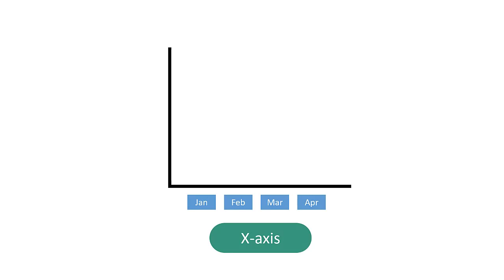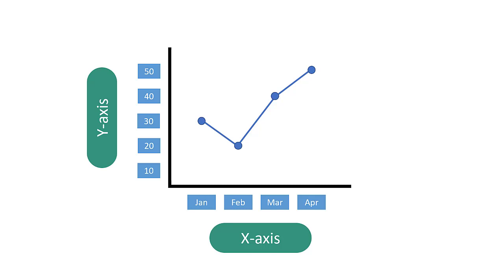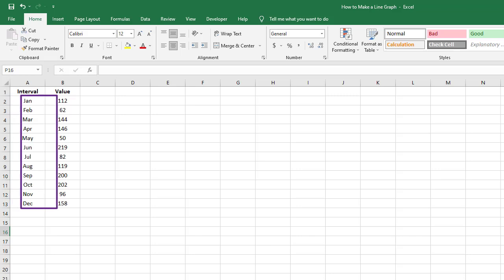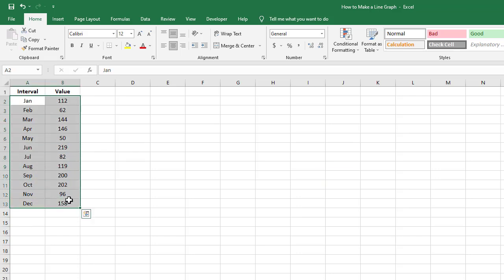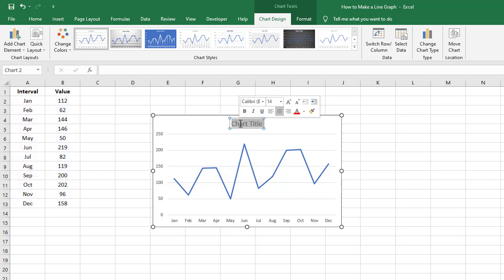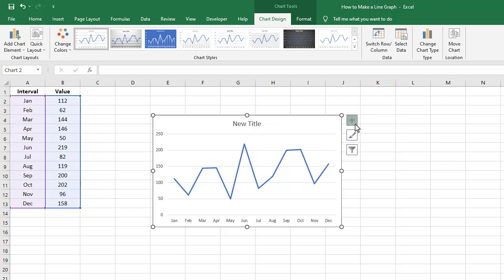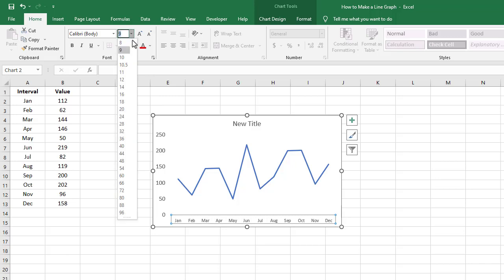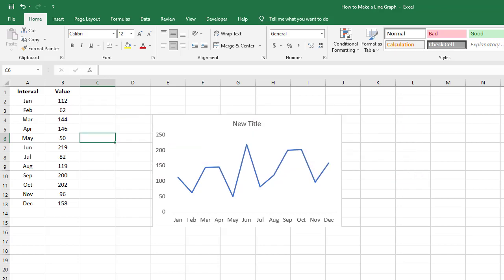How to Make a Line Graph in Excel